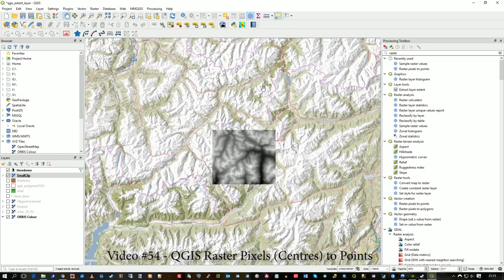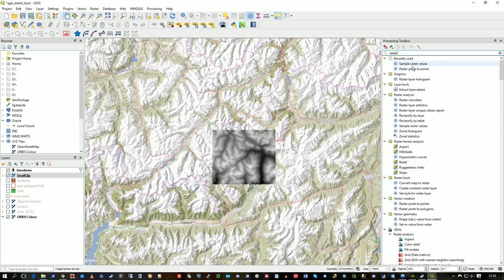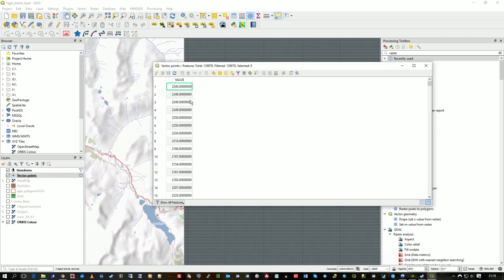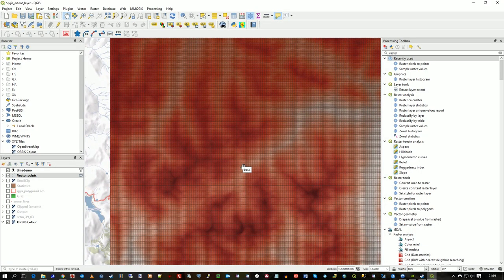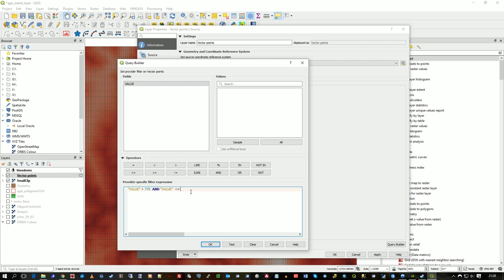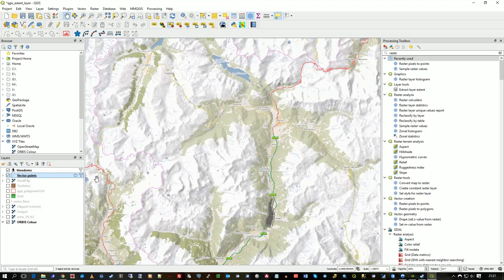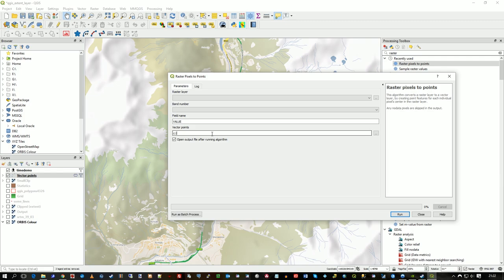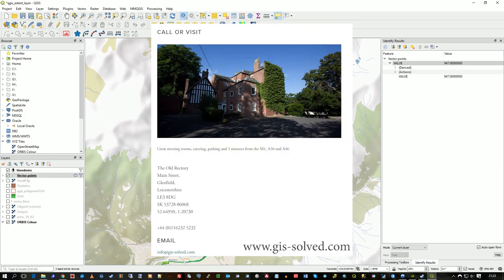Opensource QGIS Raster Pixels (Centres) to Points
Video #54
In this video, I show how you can turn your raster images 'back' into vector points so they can be used with vector geometry tools.  Note that pixel 'centres' are turned into points.

Large layers could be created of course, dependent on how large your raster input layer.

Use this when you really need to work with vector data rather than the raster.